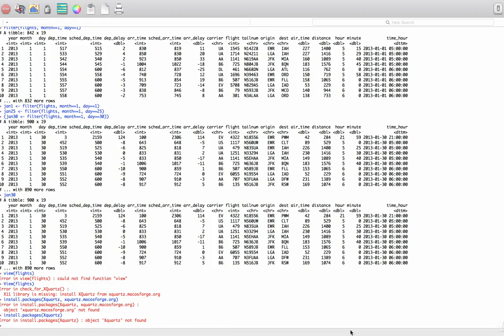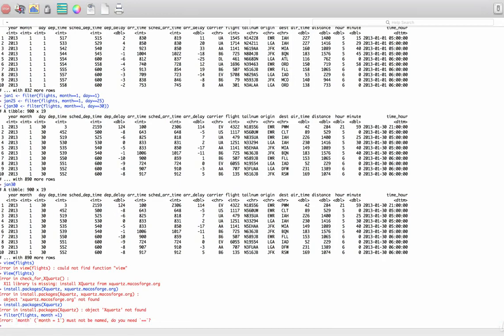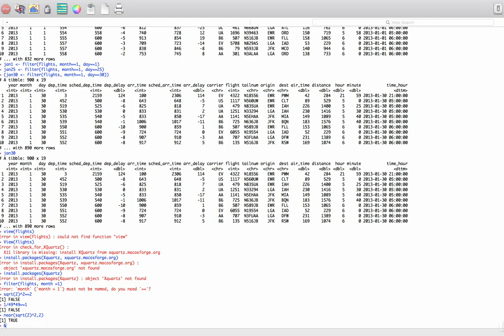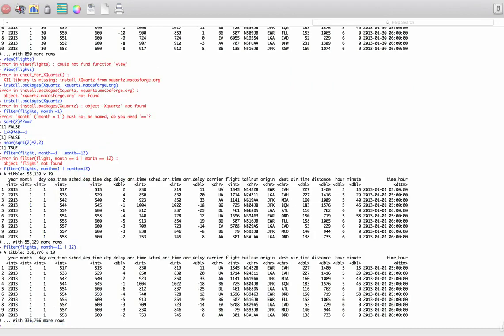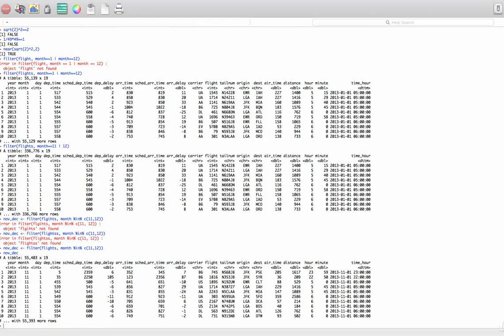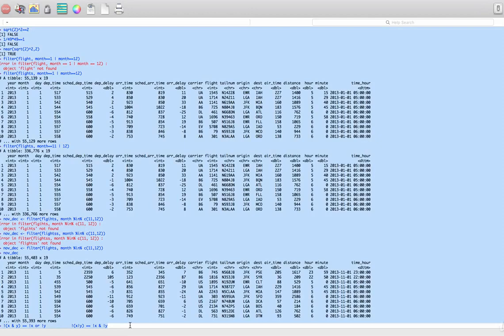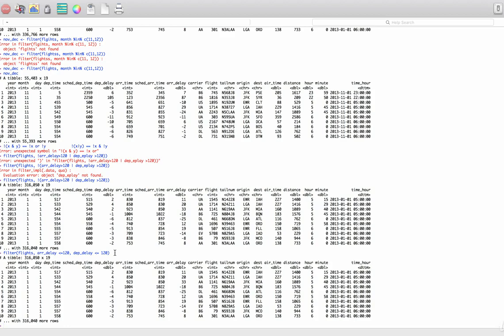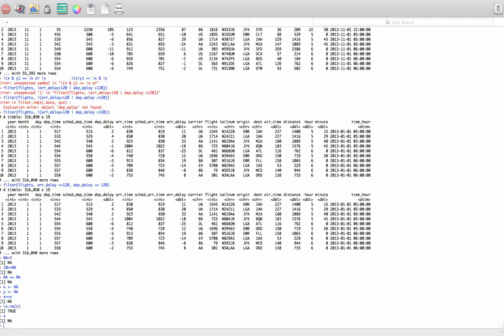Comparison's and De Morgan's Law with R Studio